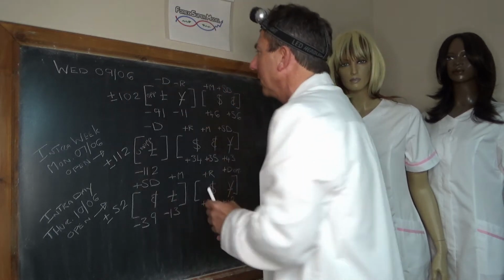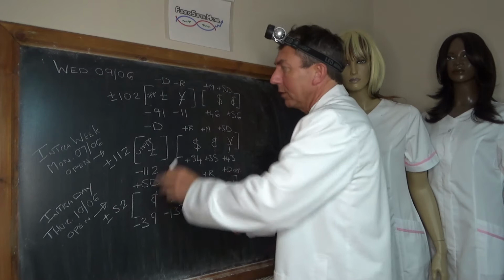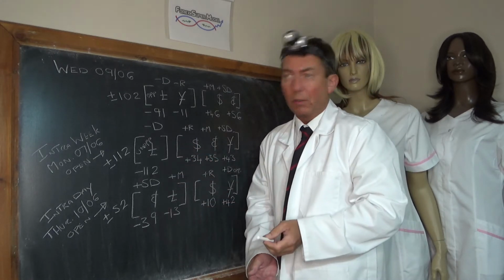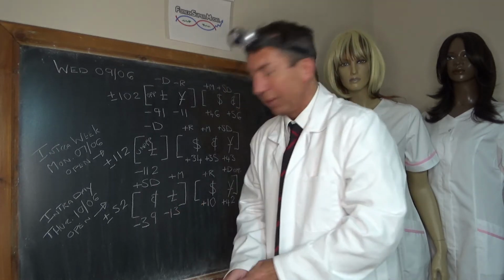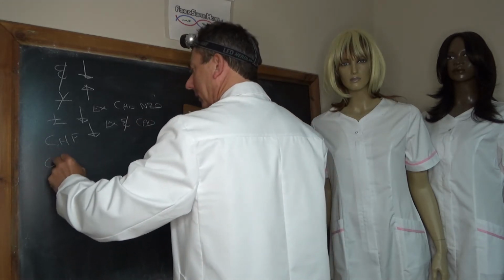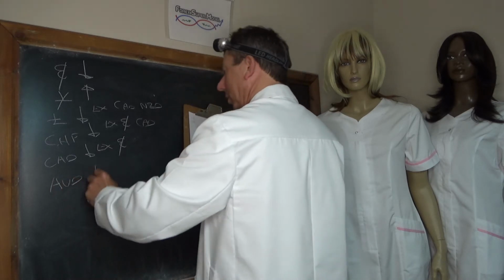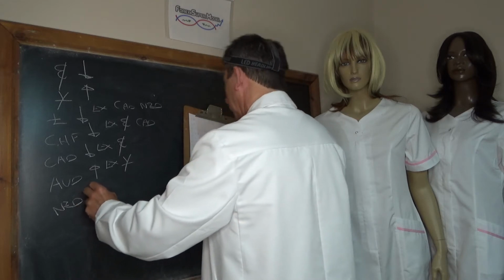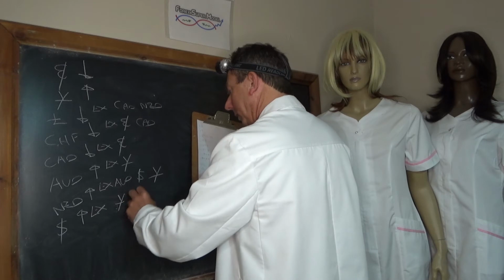Forex Super Model Daily Market Analysis Thursday 10/06/21